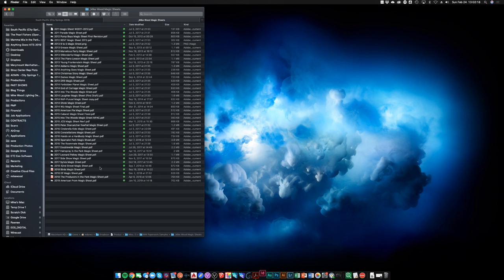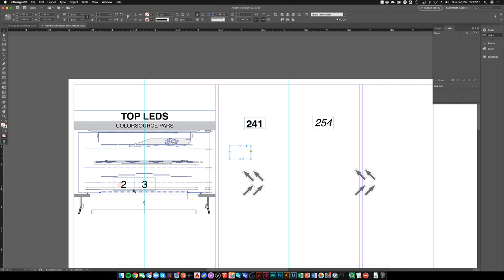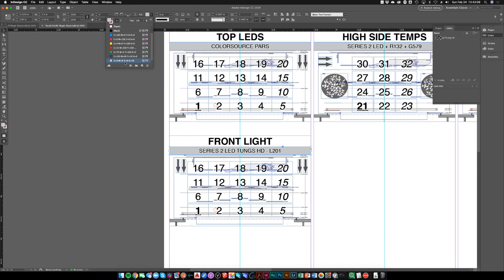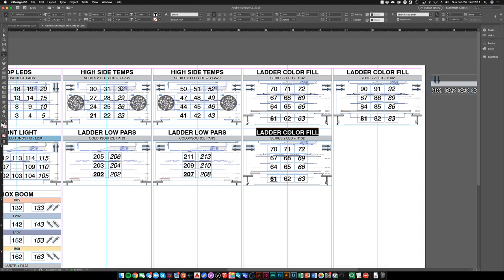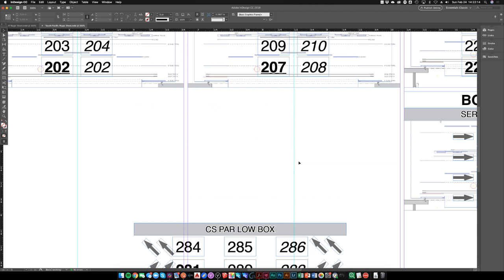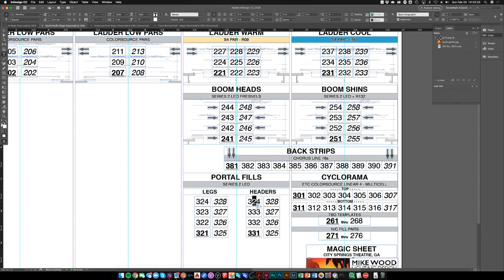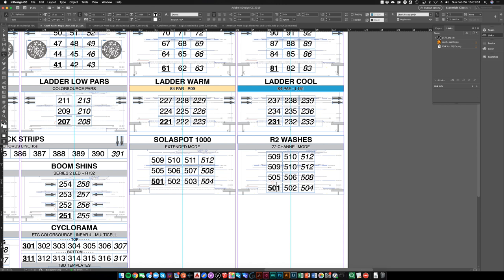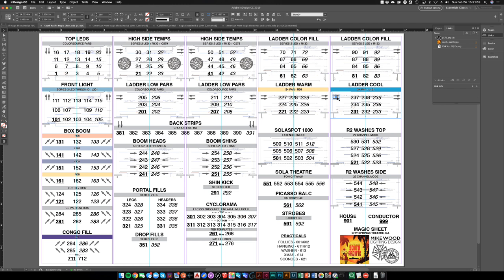Magic Sheets - Adobe InDesign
In this stream, I'll take you through my workflow in creating a magic sheet using Adobe InDesign. You can read more about my process